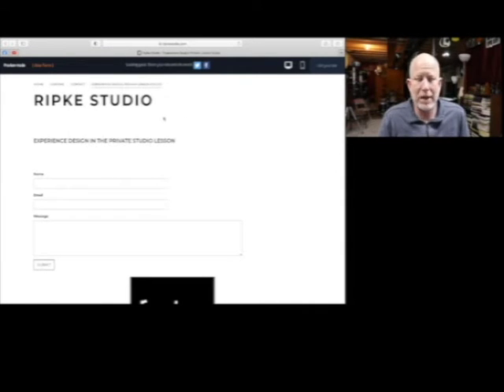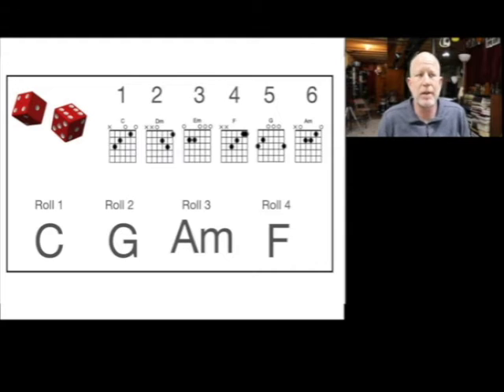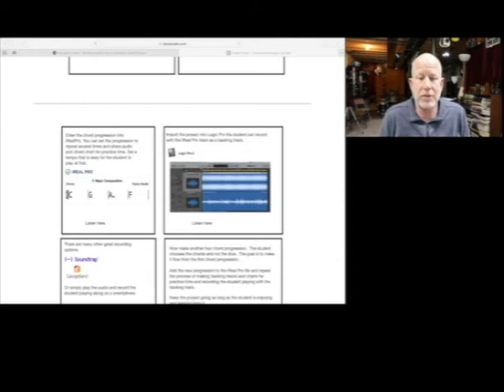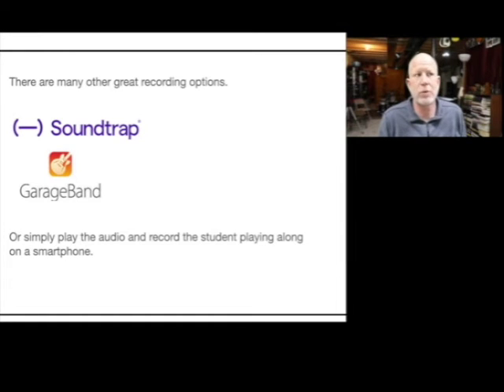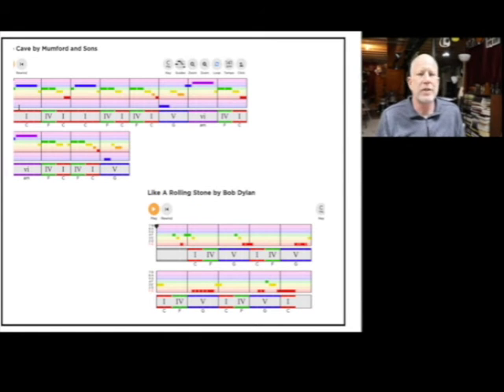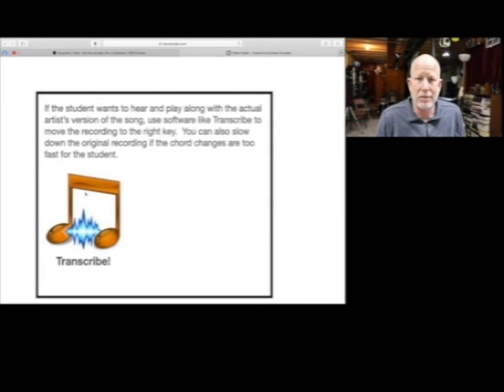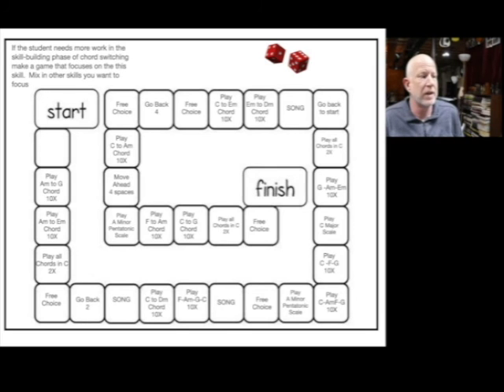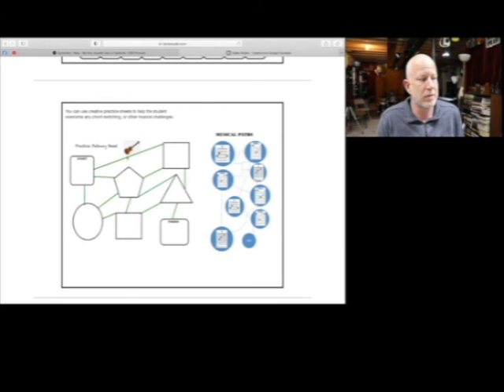Experience Design in the Private Lesson Studio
Experience Design in the Private Lesson Studio -1
Here are the main threads of my presentation:

Tune into the student with experience design, custom materials, technology integration,  gamification, and mixed methods.  Create an environment that encourages creativity and performance.  Enhance lesson experiences with custom video and virtual content.  Provide online resources for students beyond the lesson room.
1.  Custom lesson materials
2. Gamification
3. Technology integration
4. Creativity & Performance
5. Video & virtual content